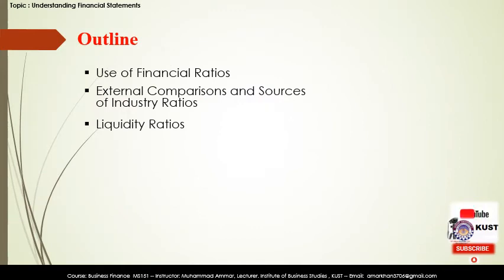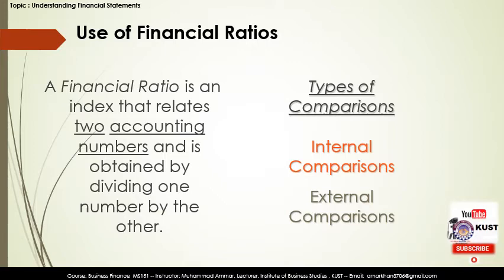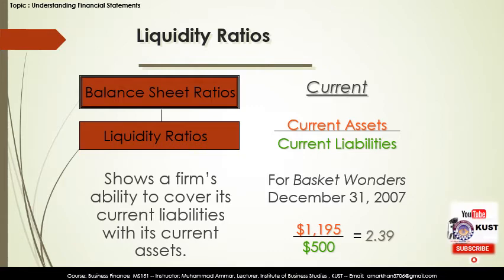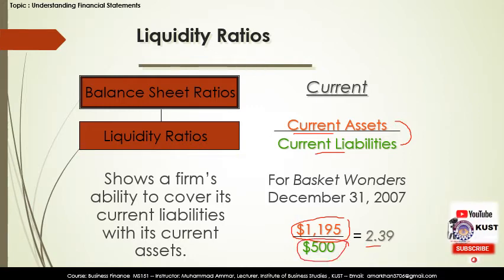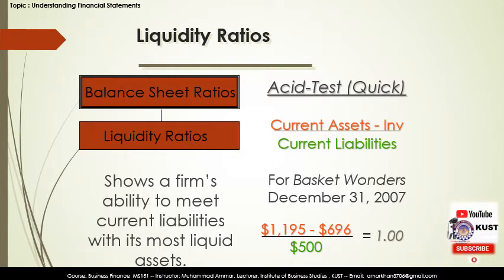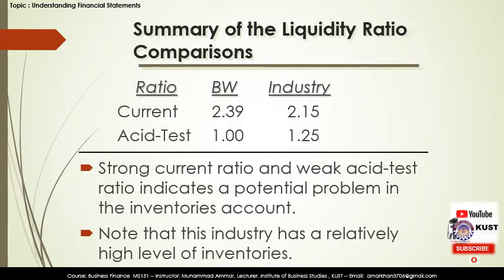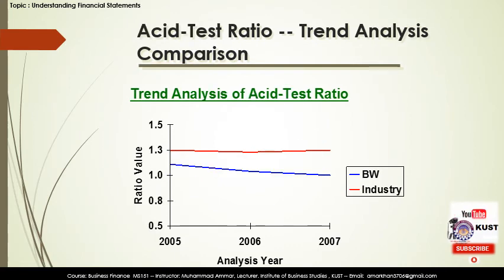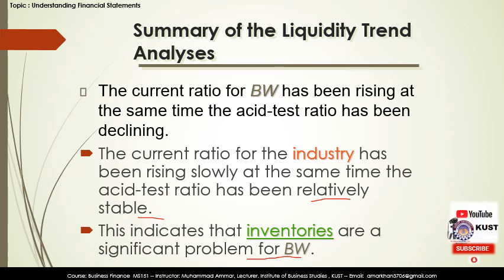Understanding Financial Statement || MS151 || Lecture 14 || by Muhammad Ammar